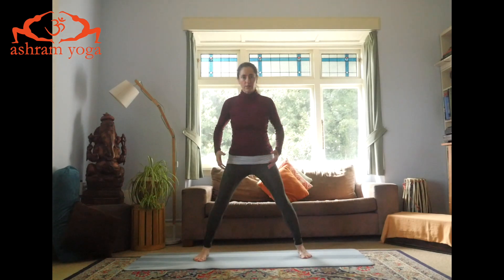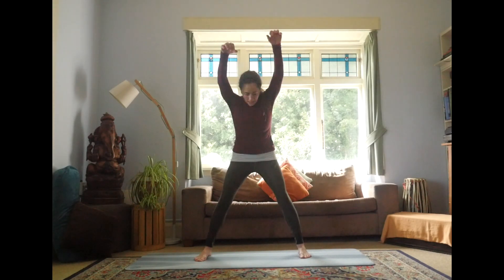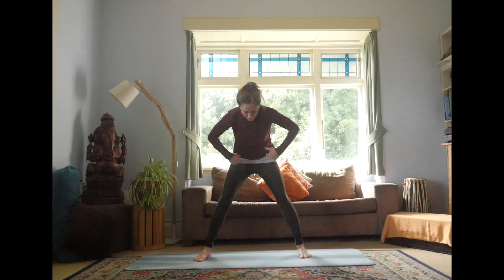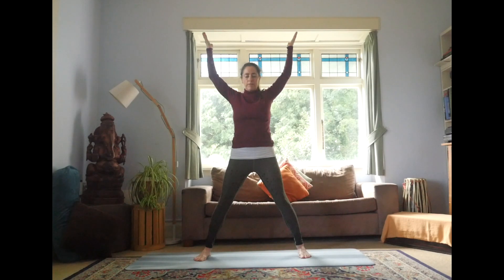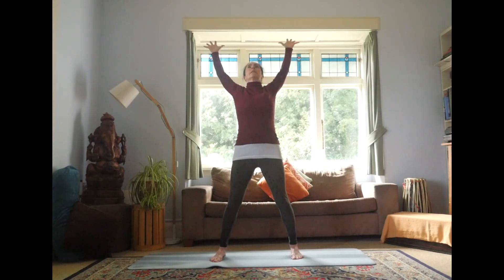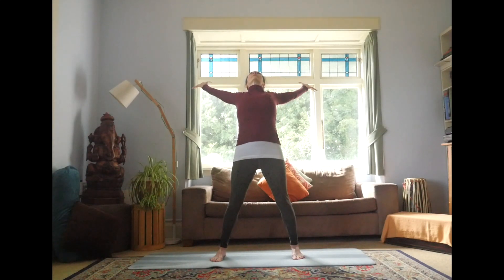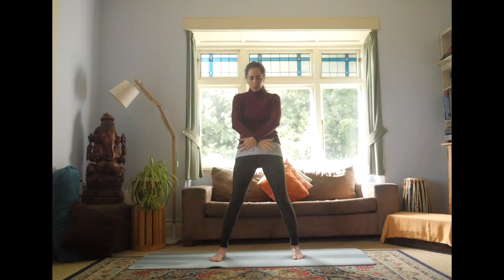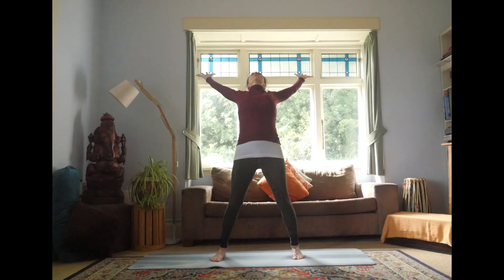Reset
A short pause and reset using breath and movement.